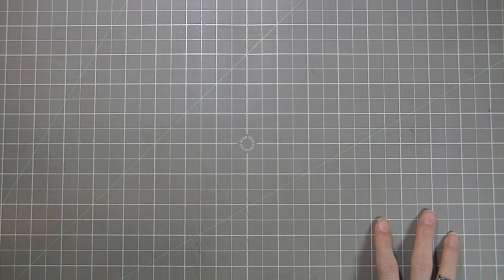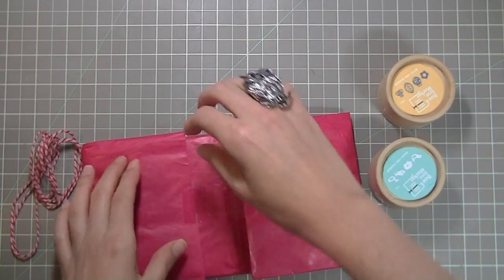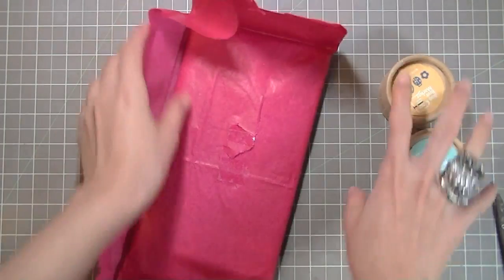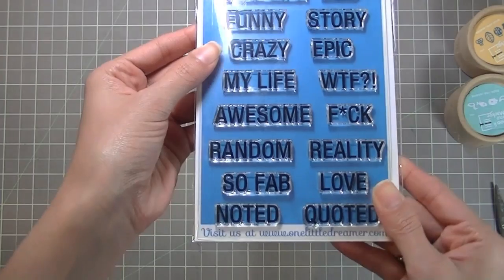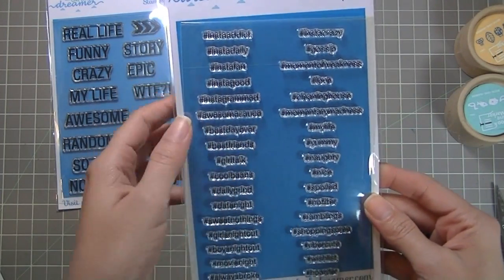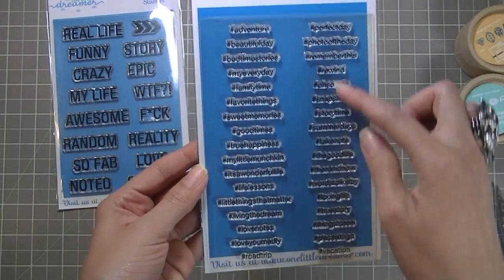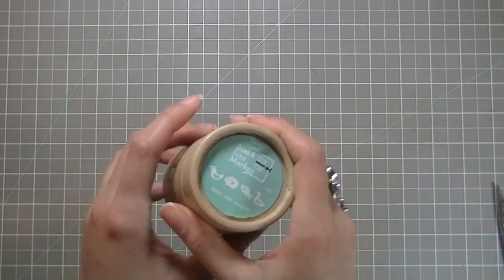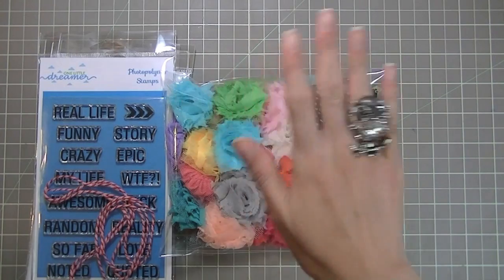Scrapbooking Haul July 2013